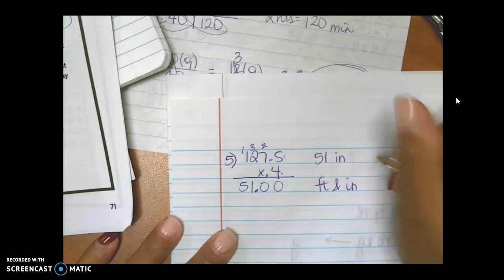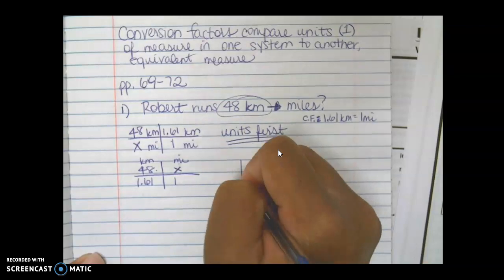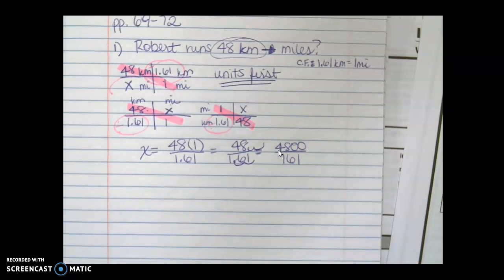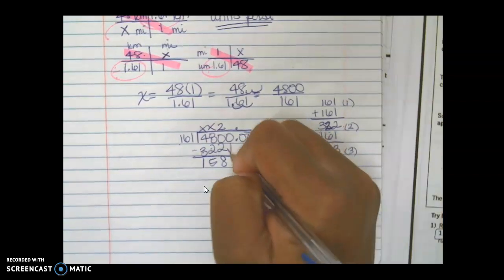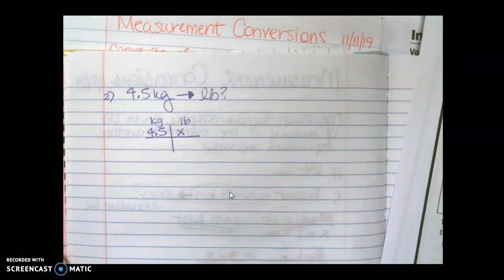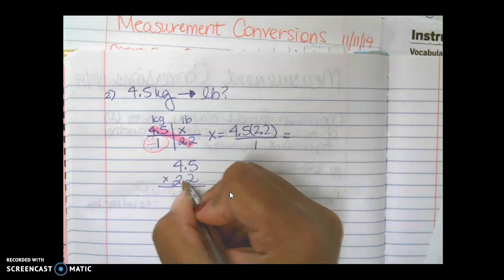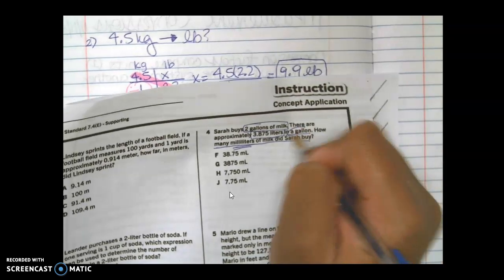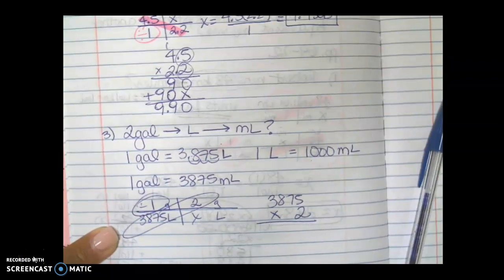Conversions part 3